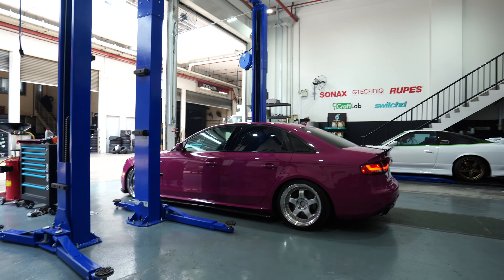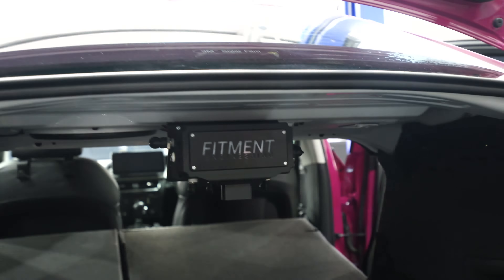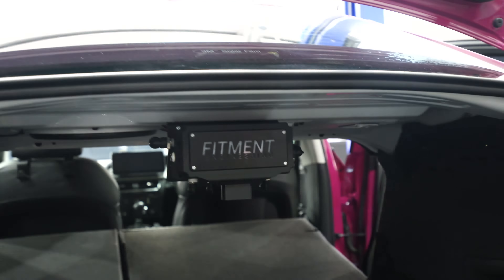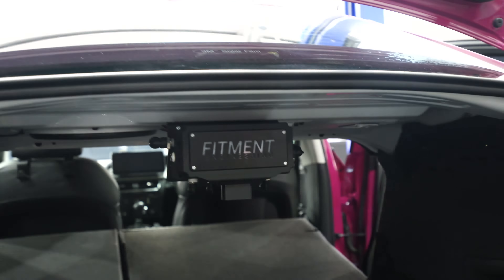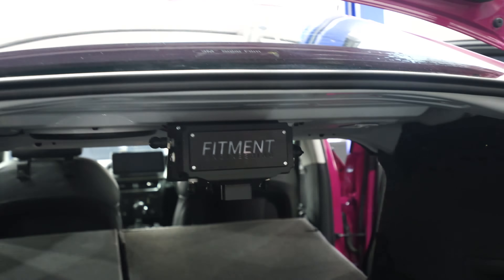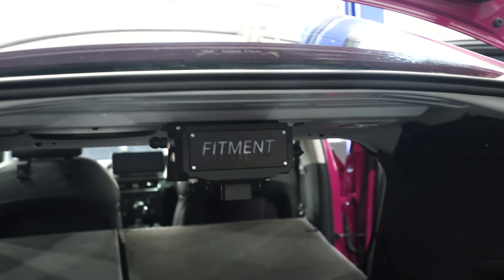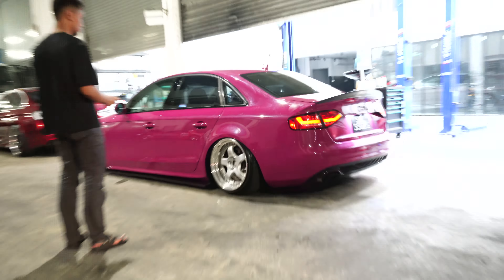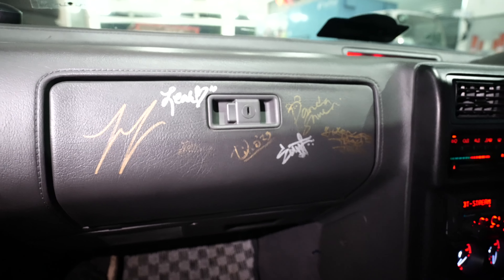I WAS SURPRISED! - Visiting Concours Singapore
Bagged In Singapore Season 2 - Part 1

It's season 2 of bagged in singapore! This time around we are very lucky and honored to be working with Concours Singapore at Kaki Bukit , Thank you to Iman for introducing us to such wonderful host and a beautiful workshop

Nice to meet the owner ofcourse, Yip Feng!